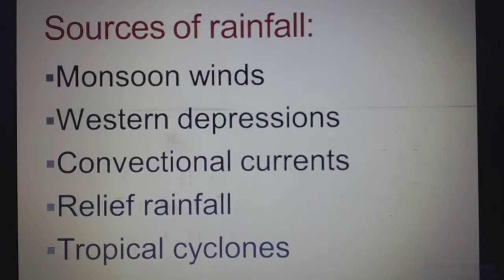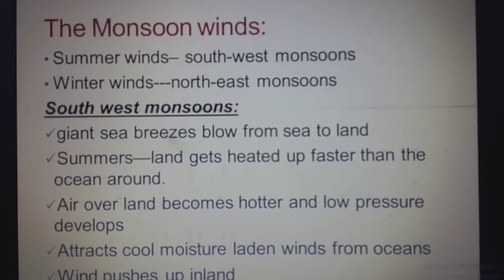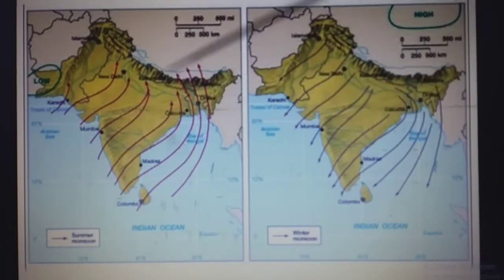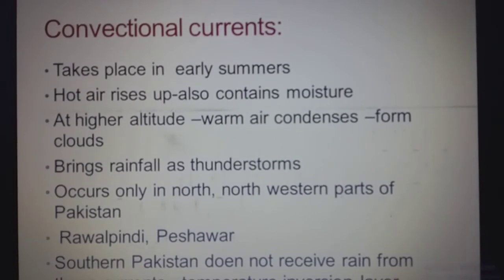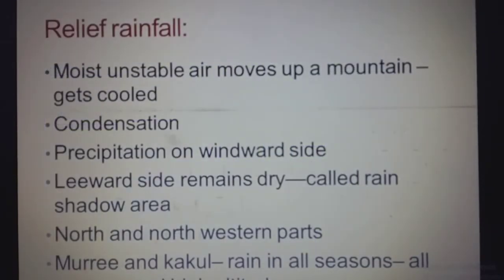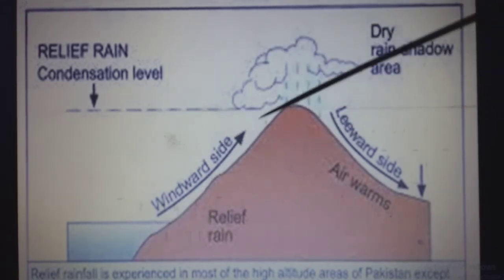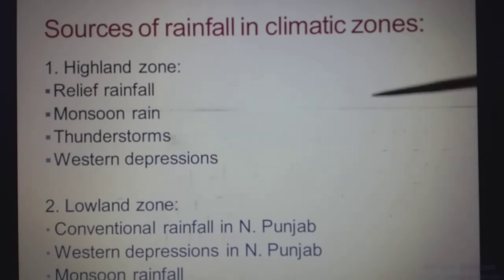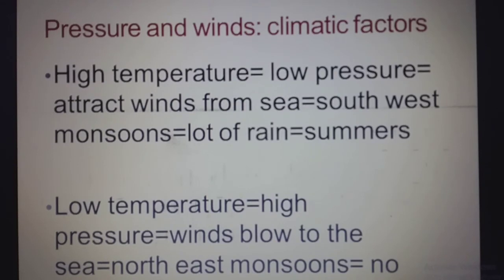Rainfall in Pakistan..its different sources!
Its about Rainfall in Pakistan and its different sources.
Made very precise and easy to learn.